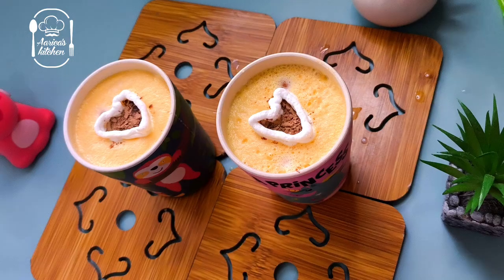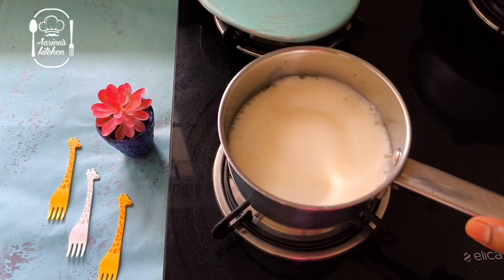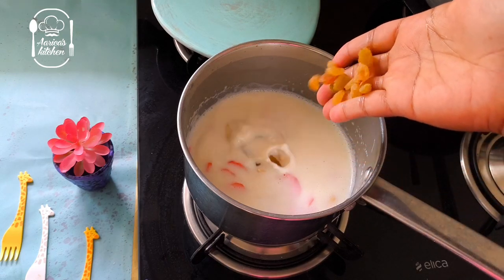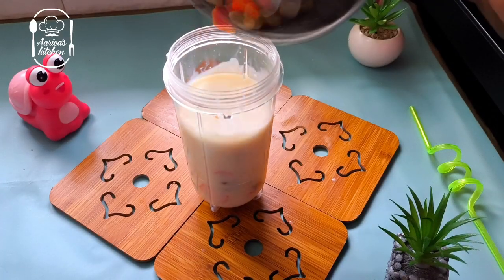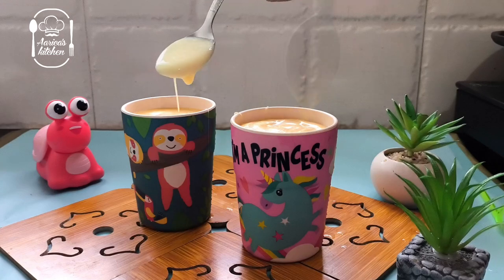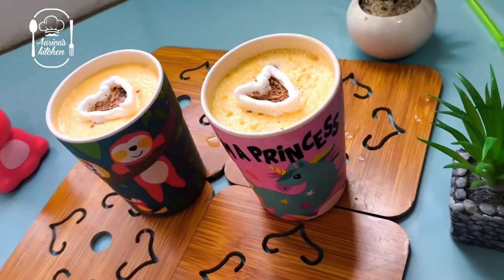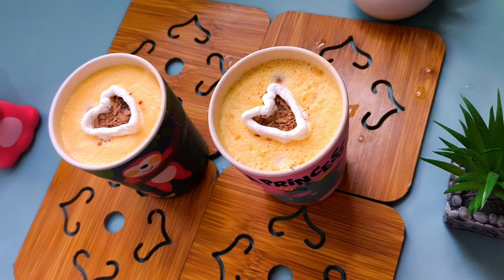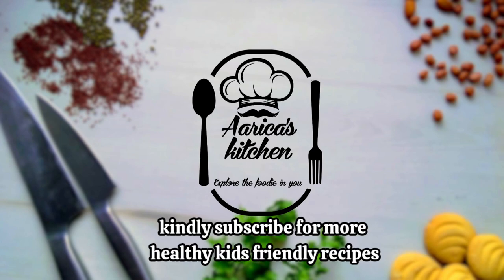Best way to Brighten your skin | Carrot Smoothie | Carrot juice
Dear Foodie,
Also, please do share your valuable feedback about the recipe in the comments below. All the best to explore the foodie in you. happy cooking!

Ingredients
Milk - 500 ml
Carrot - 2
Badam- 20
Dry grapes - 20
Condensed milk